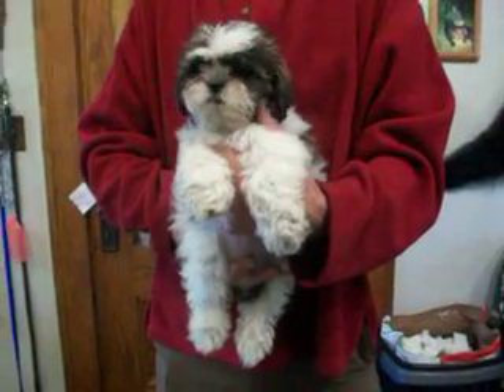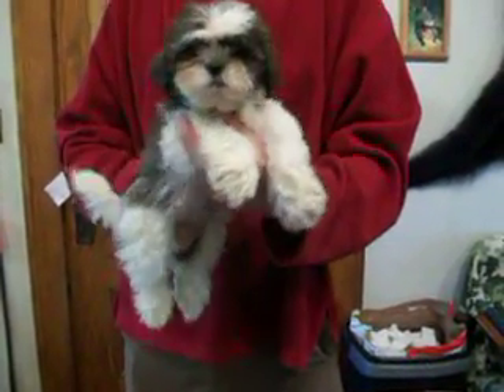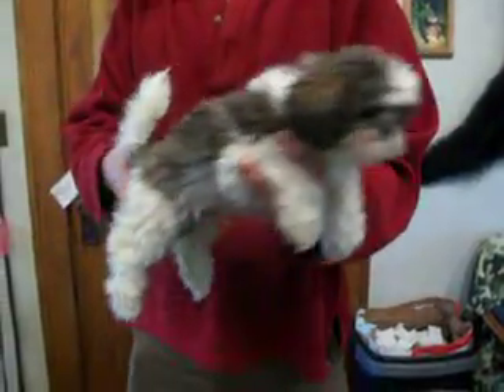rosebud08012017m3 on 10 14 2017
5/8 shih tzu & 3/8 bichon
born 8/1/2017
rosebud m2 m3 are available $575
x is Sold $725
mother 8.5# father 9.5#
range 7-11#
7 weeks on 9/16
9 weeks pickup 9/30
m=male f=female
non-shed hypo-allergic
11  weeks